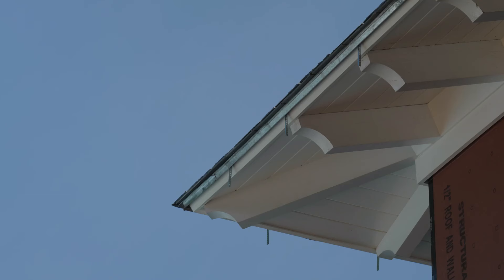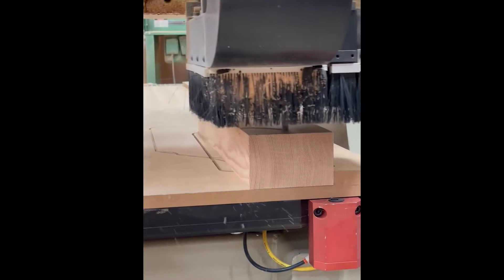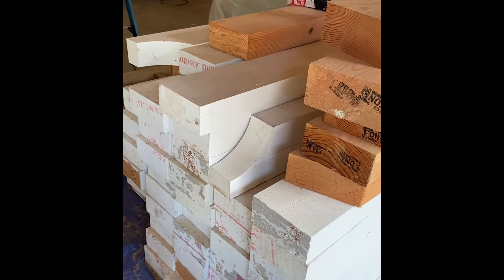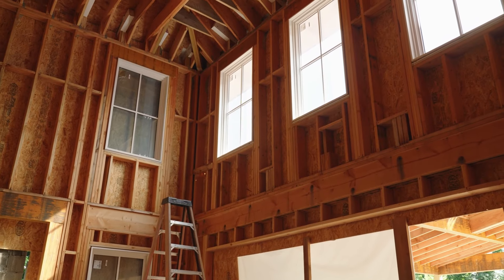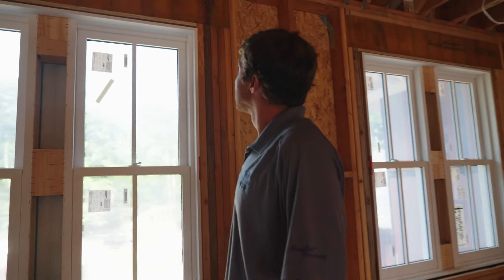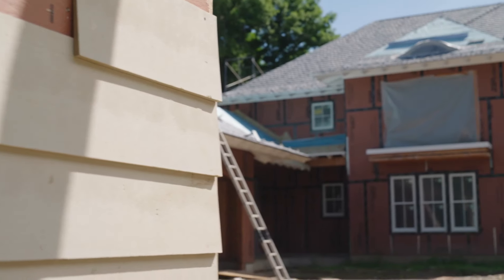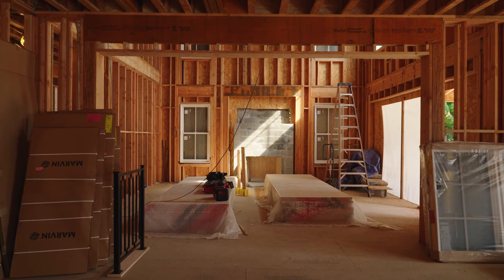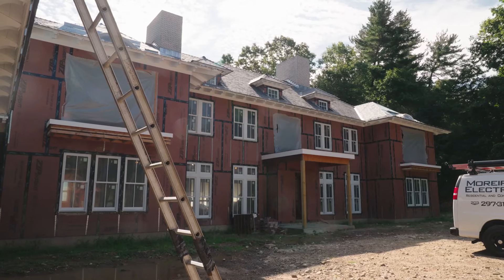Project Spotlight: Edgewater Development Part II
In our second installment at Edgewater Development, learn how our Custom Millshop played an important role in bringing an impactful design element to this home.  You will also see the newly installed Marvin Windows and Doors, plus find out what happens next!